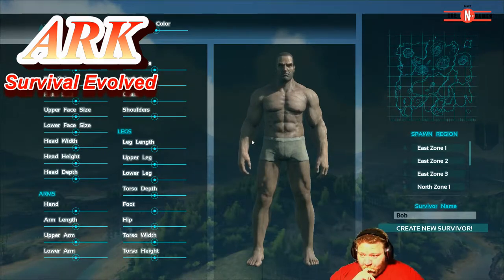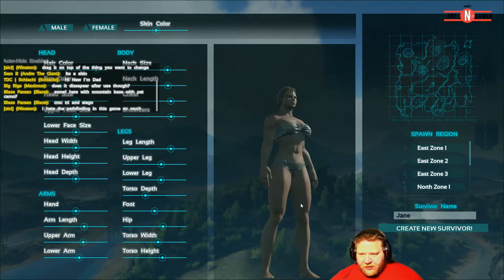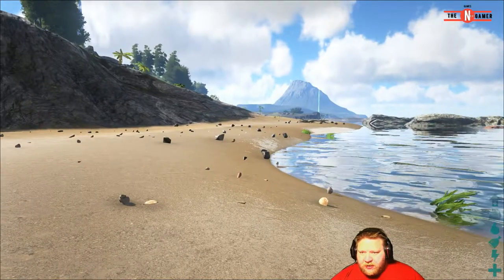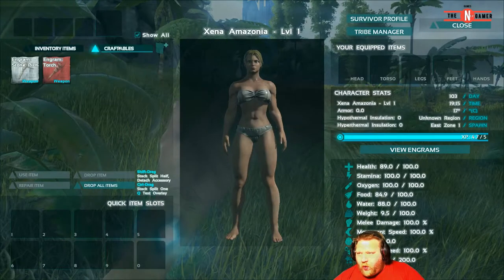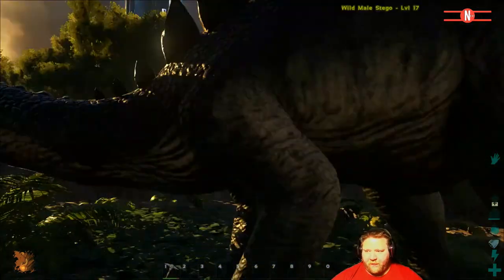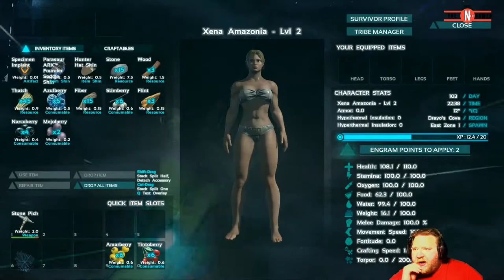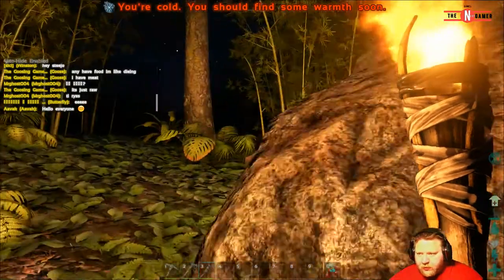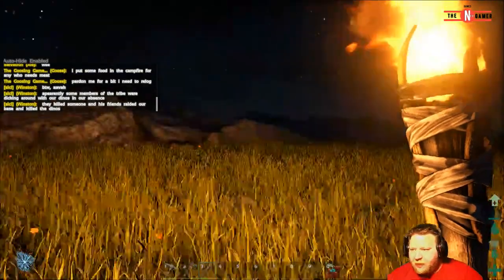ARK Suavival Evolved Want this as a new thing!?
Hi all. so sorry i haven't ben uploading vid's. A big thing happend last friday. That really put me in a really low spot. But im Slowly coming back. And if you like. Klick theese Boobs
(  .  )(  .  ) Touch them. you know you awnt to.